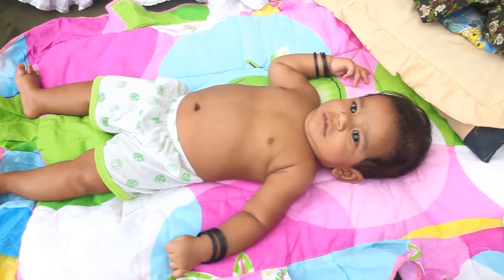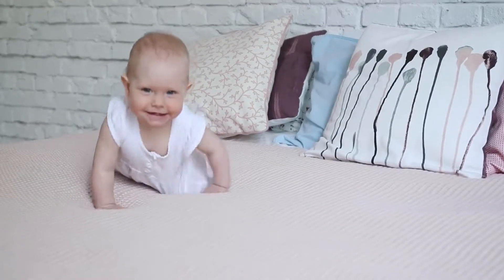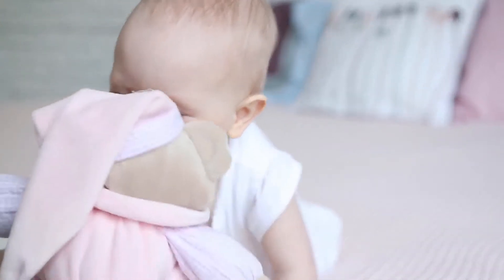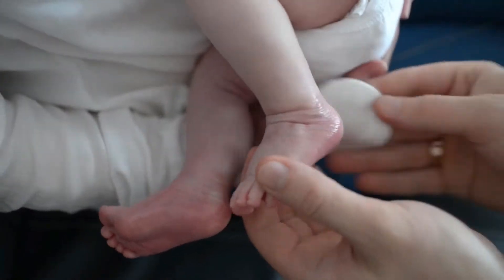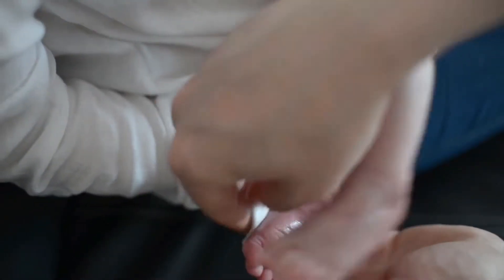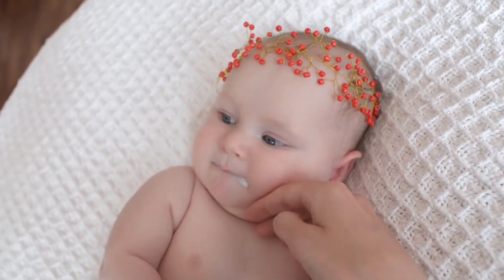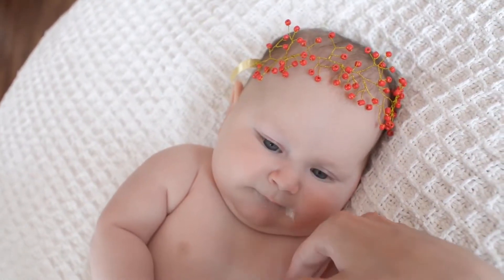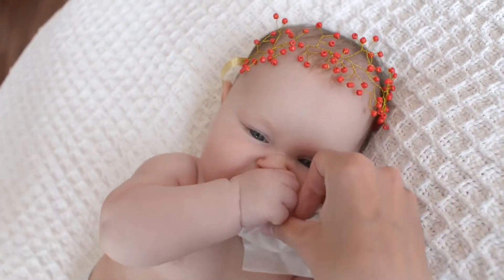Ryan & Rose Cutie PAT All-in-One Pacifier and Teether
STAGE 1 PATpat: FOR BABIES WITHOUT TEETH. A SAFE CHOICE FOR YOUR BABY – Made with 100% medical grade silicone that’s BPA, PVC, latex, and phthalate free. Both FDA approved and US CPSIA compliant. STAGE 1: FOR BABIES WITHOUT TEETH. CONVENIENT COMBO DESIGN – Both a pacifier and teething toy for developing babies. Attaches easily to a paci clip when desired. When used as teether, nipple can quickly be tucked away.. SOOTHING AND COMFORTABLE – Soft nipple on baby paci gently mimics breastfeeding for natural palette development while soother feels good on baby's gums.. DURABLE AND EASY TO CLEAN – Dishwasher safe (top rack) so you can save time sterilizing infant’s pacifier. One-piece hygienic design helps avoid dirt and bacteria from collecting.